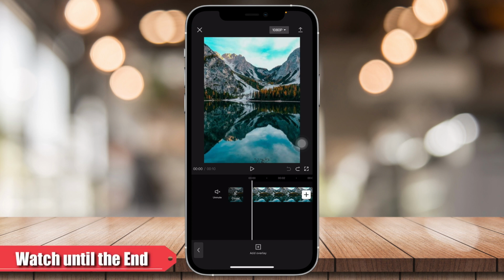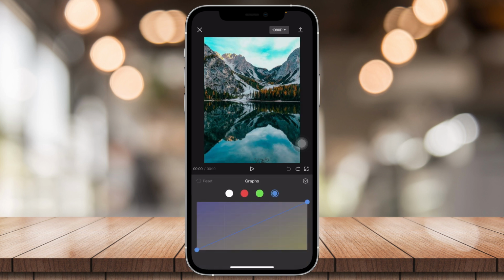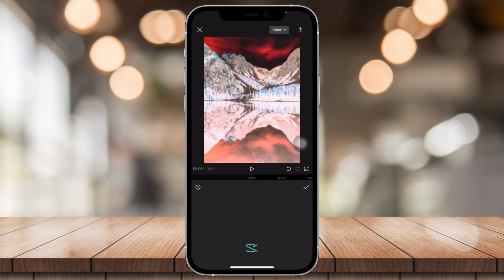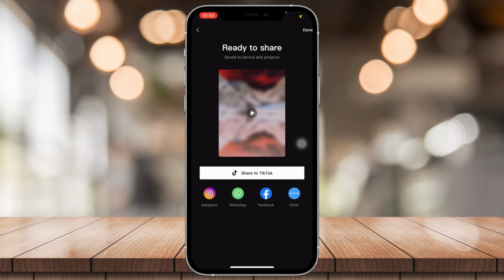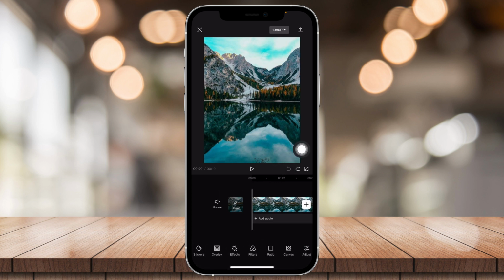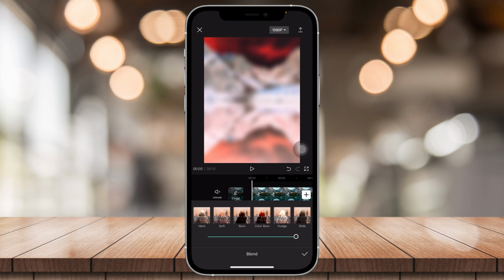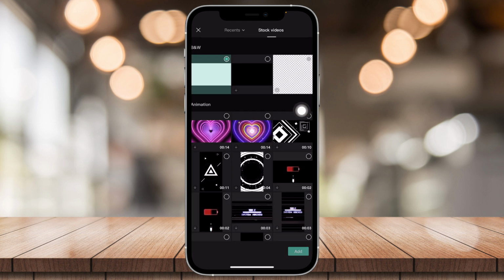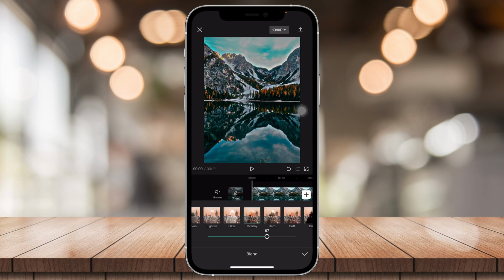How To Convert Normal Video To 4K (Easy CapCut Tutorial)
How To Convert Normal Video To 4K with CapCut

In this video I'll show you how to convert normal videos to 4K quality. The method is very simple and clearly described in the video. Follow all of the steps and by end of this video you will be trained in using CapCut to convert normal quality videos to 4K standards.